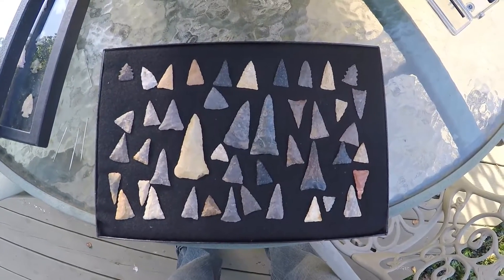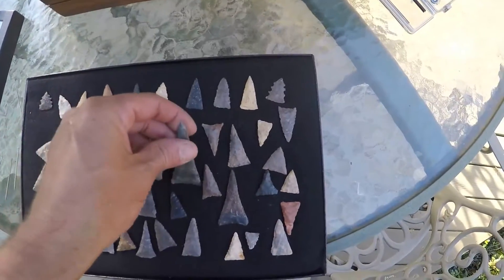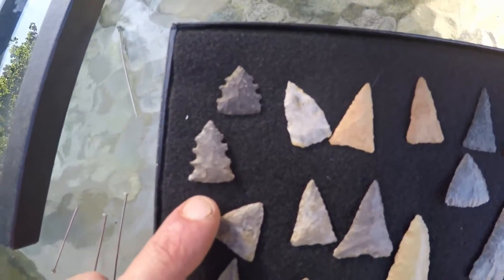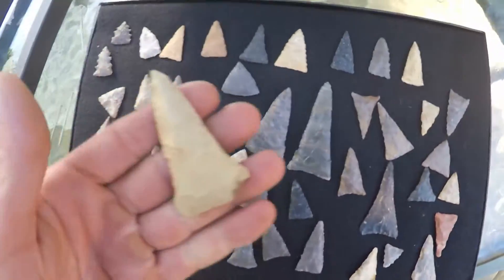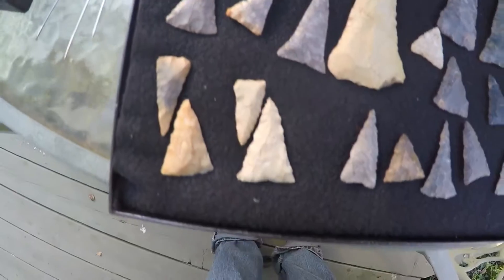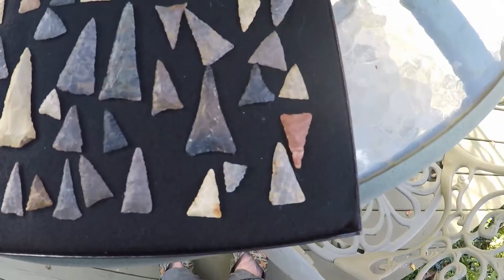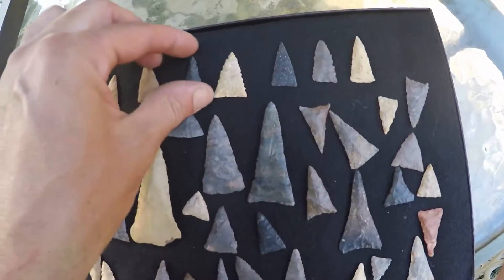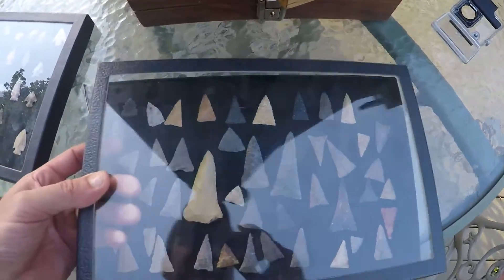Frame Of Ft. Ancient Arrowheads OHIO RIVER Personal Finds Relic Treasure Hunting History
Frame of various Ft.Ancient Triangles all found on several Ohio River sites over the past 30 yrs by me. Most of these have impact fractures to the tip on the river as you can see in my hunting videos. It took a long time to find all of these. All are dime thin and well made. ENJOY!

Please Note: These are from sites on the river from Wheeling to around Parkersburg Wv. The Ft Ancient people in this area liked river pebble cherts of grey/tan/and other earth tones. Not many are made of flint ridge or other higher quality flints. All look about like the ones I am finding in my videos except for maybe 1/20 that is super well made and of better flint.